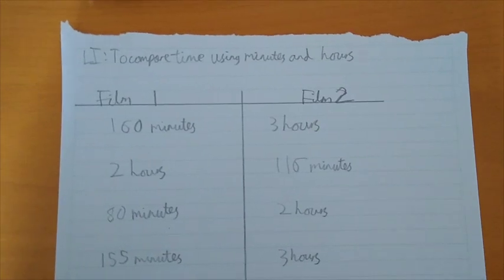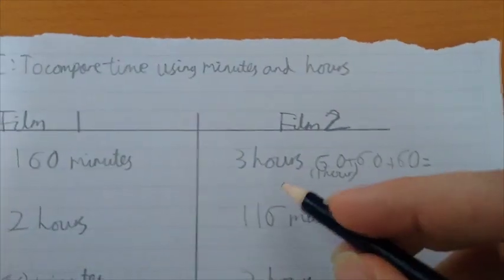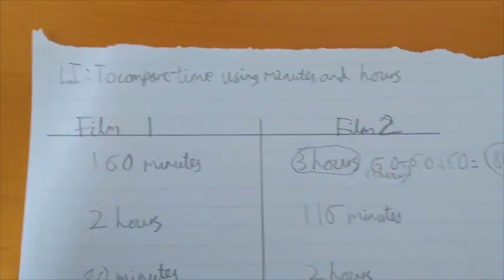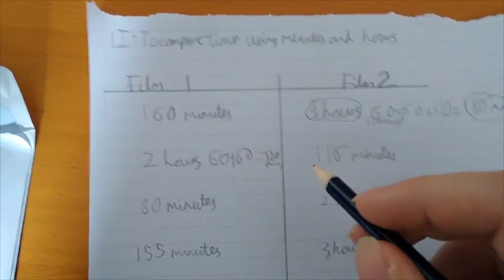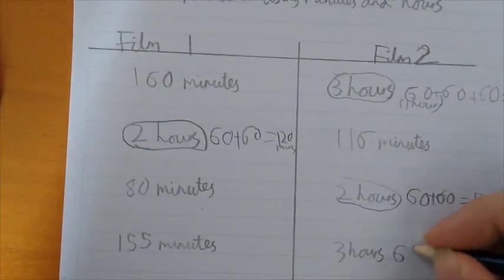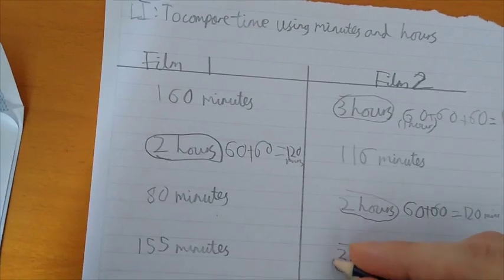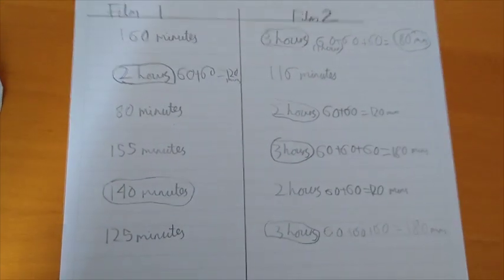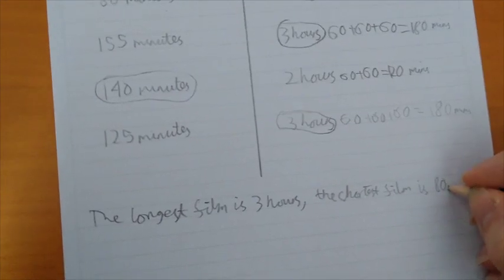10.06.20 Year 3 Maths - (Amber Group) Comparing time in minutes and hours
Wednesday's Maths lesson for Year 3 AMBER GROUP.